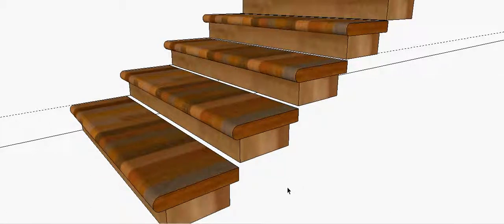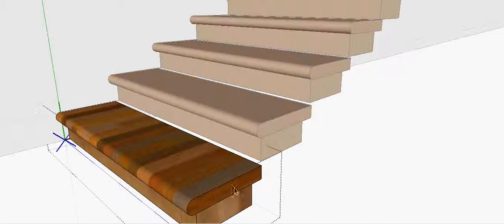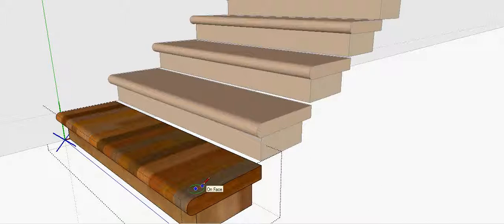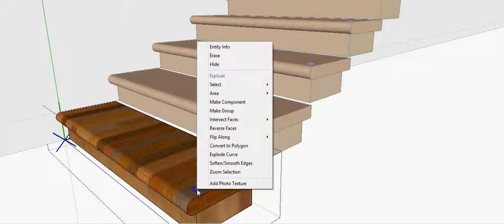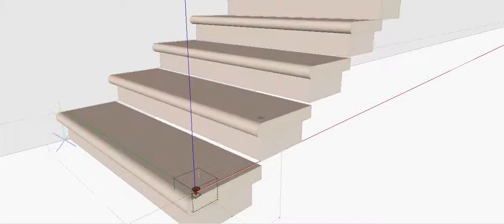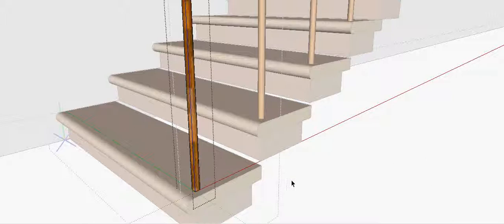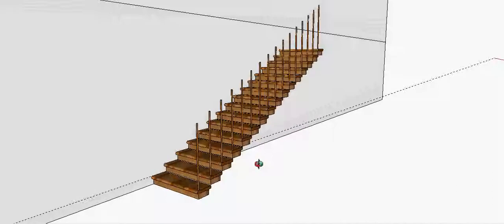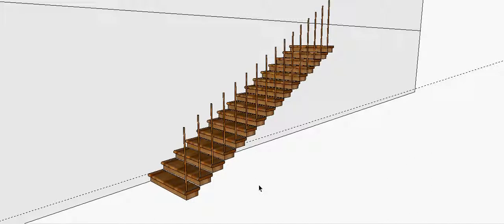Floating Stairs Video 3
Now some more fun, with materials/textures and a little bit of realism. The whole thing took less than a half hour including creating the videos, saving, converting to MP4.